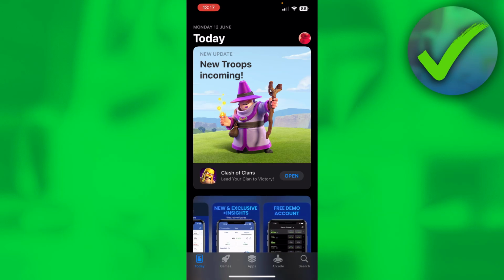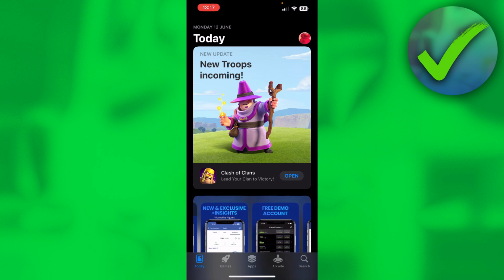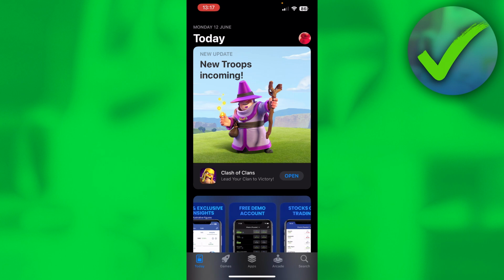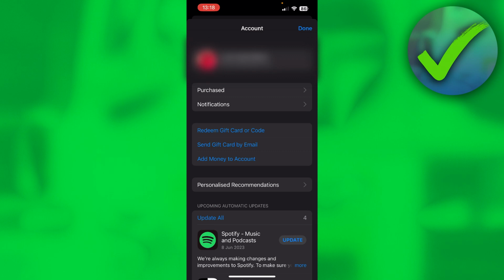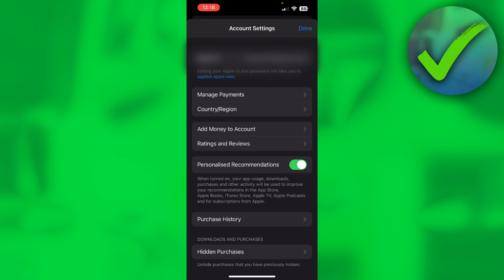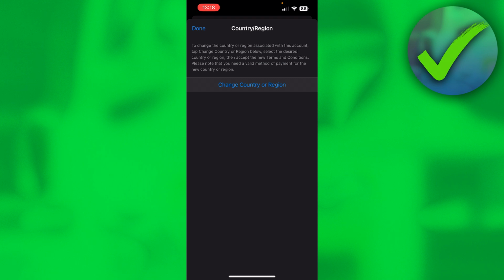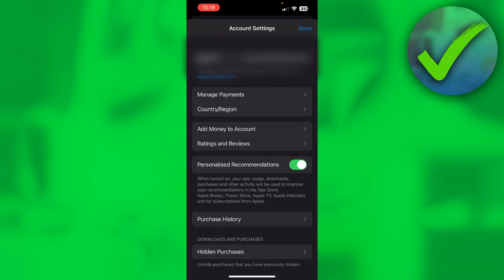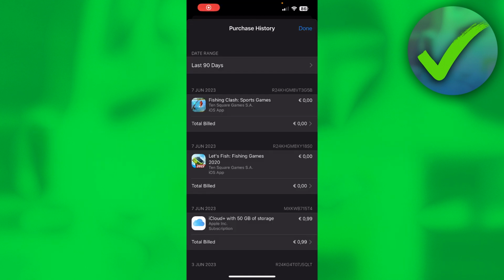How to Change Region in App Store (Step By Step)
In this video I show you how to Change Region in App Store in 2025

Do you want to know how to Change Region in App Store in 2025? Then I'll show you how to change app store country easy.

This is a step by step App Store tutorial on how to change app store region